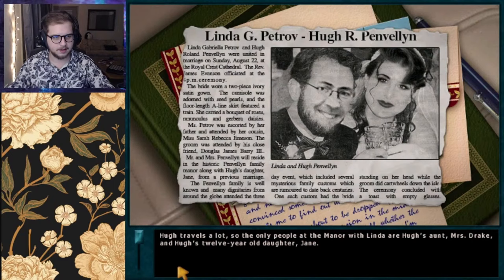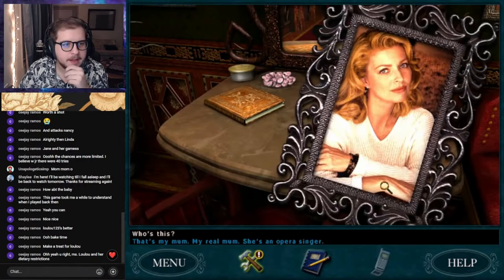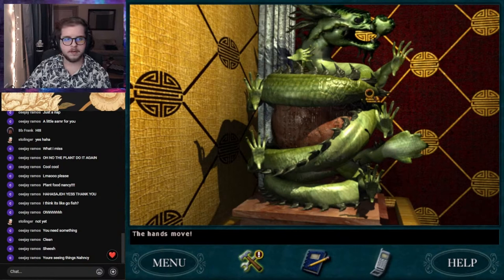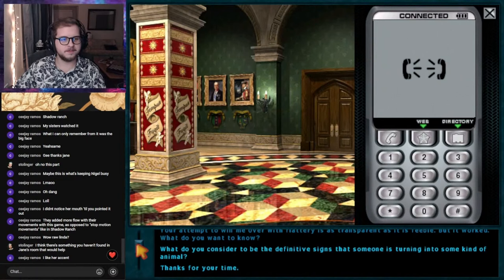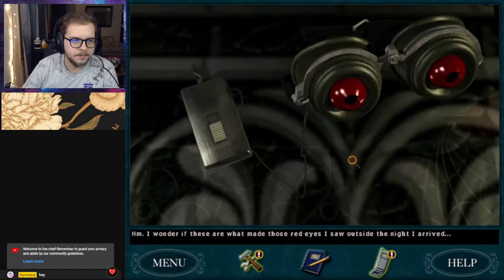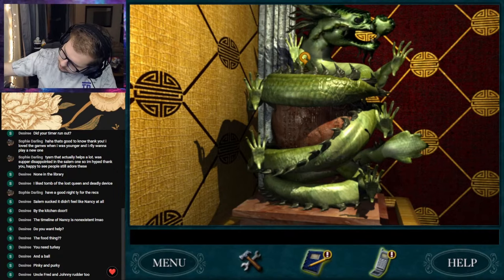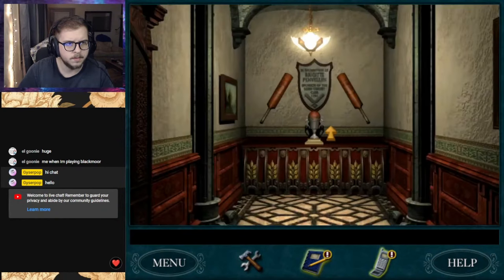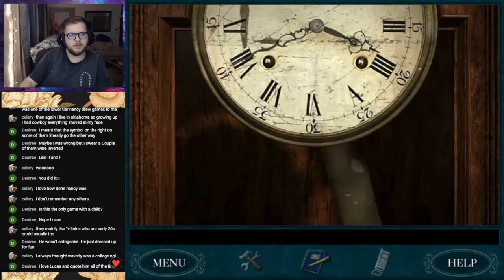Curse of Blackmoor Manor left me TERRIFIED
I know it literally took 6 months to get this video out, but I do hope you guys enjoy. A lot of work went into it and I'm very proud of it. I apologize for the audio issues but they'll be fixed in the future. Be nice to each other in the comments and have a great day (☛´∀｀*)☛

Full edited playthrough of Nancy Drew - Curse of Blackmoor Manor! Gameplay footage pulled from my streams right here on YouTube! Make sure not to miss out on future streams by clicking

Chapters

0:00 - talk talk talk
0:39 - game start
25:24 - jane's room
40:46 - talking to hugh
50:19 - nigel's computer
52:49 - nightmare time
58:51 - psychic lady go fish
1:01:59 - crazy bul run
1:09:58 - loulou's magic word
1:16:08 - ritual night baby
1:22:21 - ...the curse...
1:29:57 - loulou's words again
1:36:30 - talking to werewolf lady
1:47:29 - day 2 ( :( bad audio sorry )
1:54:54 - nancy's room puzzle
2:04:34 - jigsaw
2:07:00 - another nightmare
2:09:08 - sliding puzzle
2:22:33 - telescope
2:25:08 - plant puzzle
2:27:38 - crank that psychic
2:35:12 - computer/ghosts
2:44:01 - spinning rooms
2:53:20 - alchemy
2:59:05 - secret room time
3:04:32 - day 3
3:13:40 - well frog puzzle
3:20:00 - end game
3:39:43 - key made / culprit reveal
3:43:10 - sassy detective reward
3:44:10 - outro